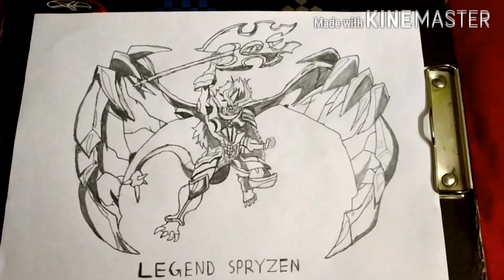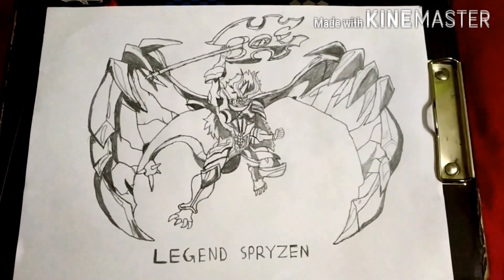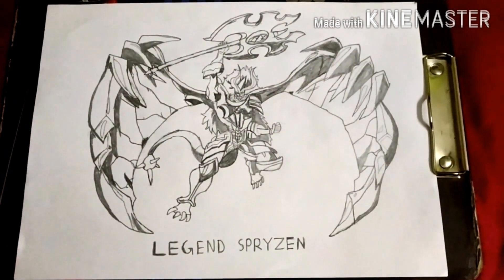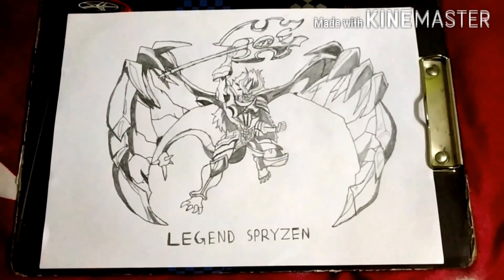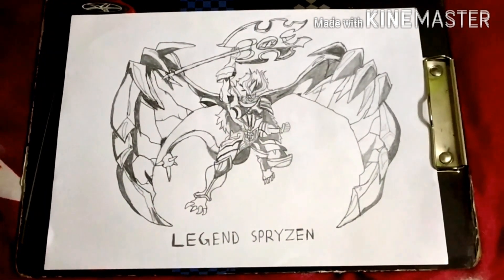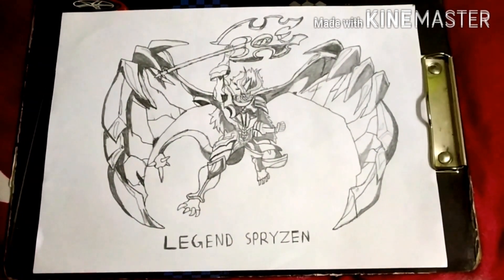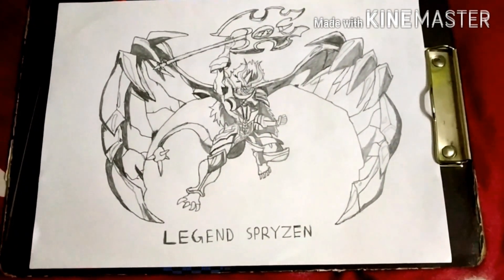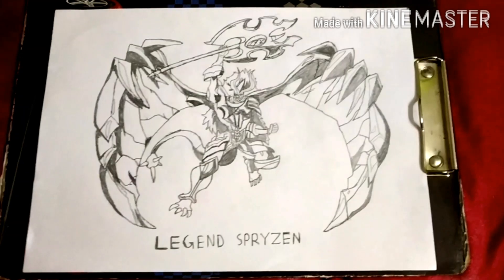DRAWING LEGEND SPRYZEN,OUTLINE TO SHADING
IN THIS VIDEO I AM GOING TO DRAW LEGEND SPRYZEN. IN MY COMING VIDEOS I AM GOING TO SHOW HACKS ON CONVERTING COLUR TO SHADING AND SHADING.